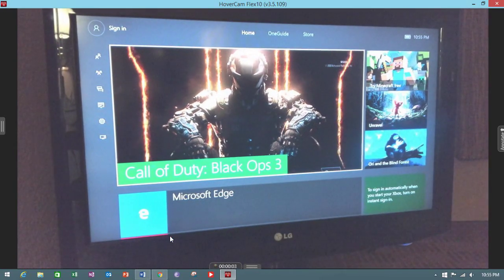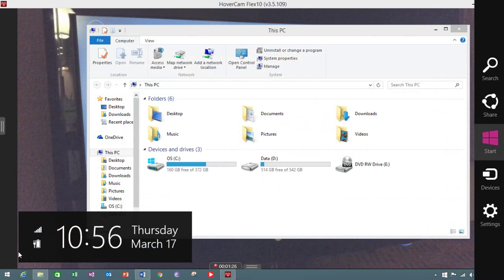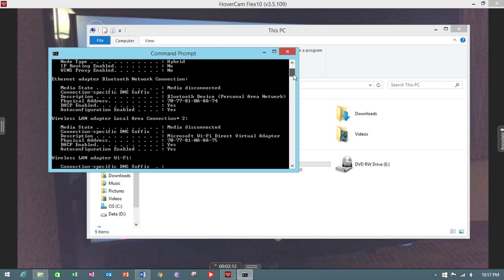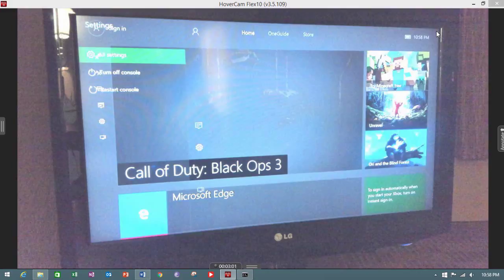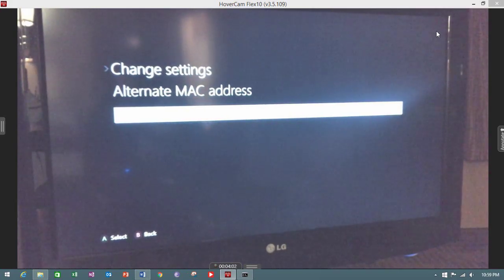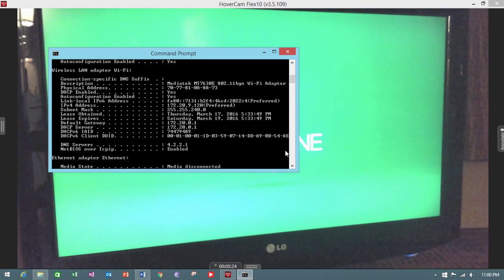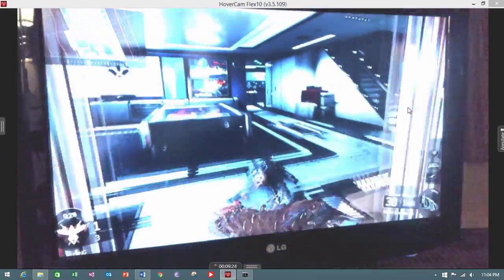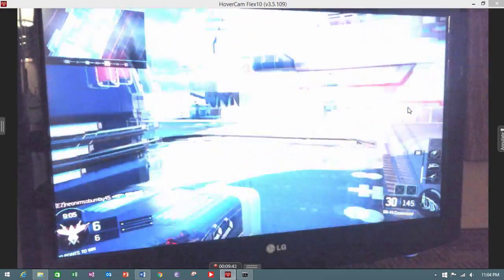XBOX WiFi Hotel Multiplayer Connection Tutorial with LAPTOP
This is a tutorial using your laptops MAC address for the XBOX ONE Network Settings, this worked for me at every single hotel I stayed at. I was using the Extended Stay America Wi Fi when I recorded this video.

Notes:

cmd command prompt
ipconfig /all
alternate mac address input on XBOX one.

IMPORTANT: You can not surf the internet on your laptop and play multiplayer at the same time, it will kick you off, if this happens restart the XBOX by putting the MAC address in again